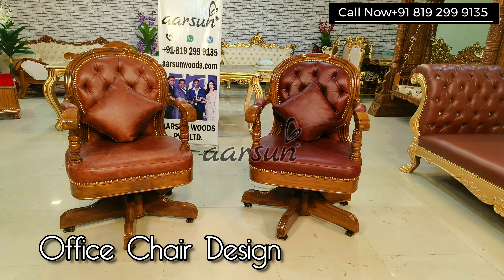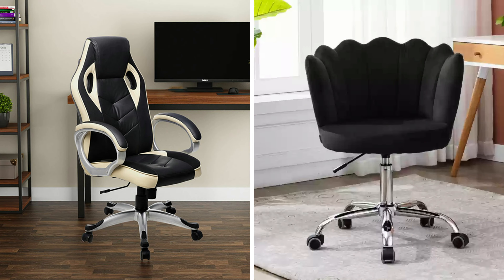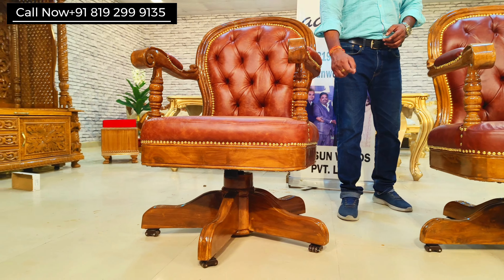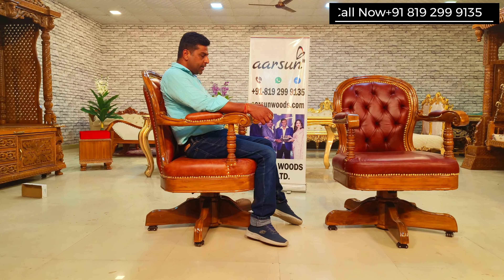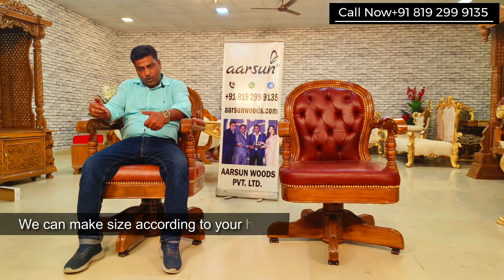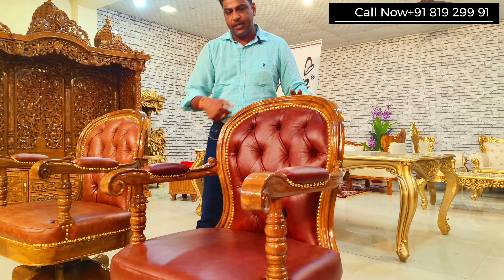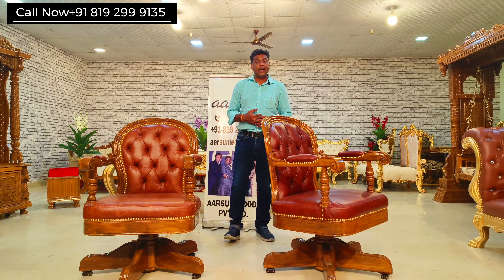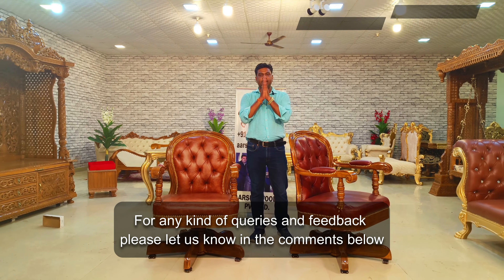Favorite 360° Revolving Chair Design | Buy Office Chairs | Comfortable Office Chair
We have shown you different designs in furniture.
We have created the most preferred furniture designs in India and abroad and distributed them across the world. We make as per your choice.